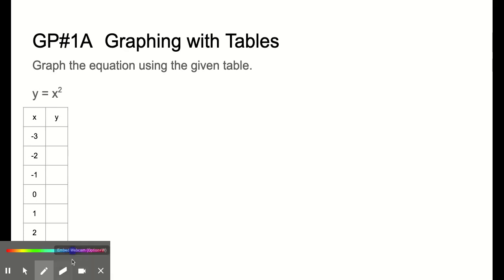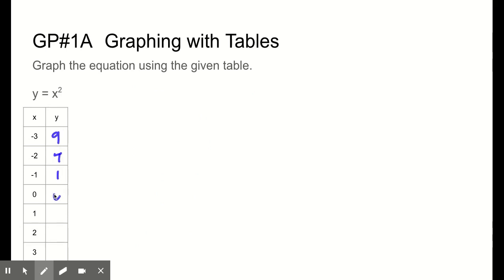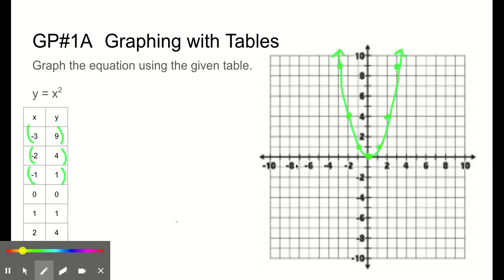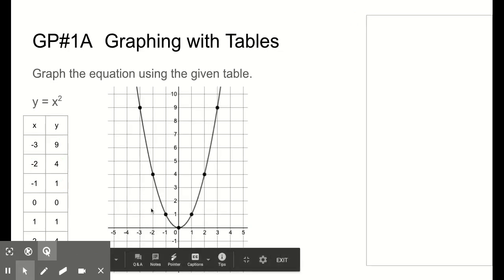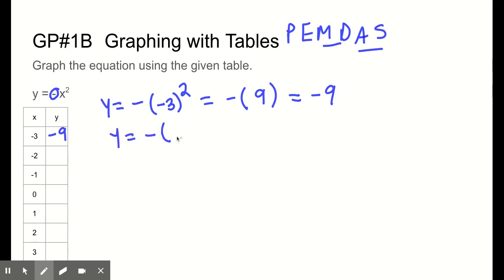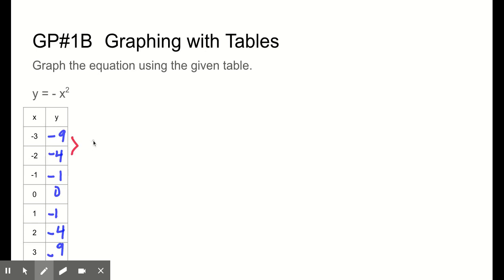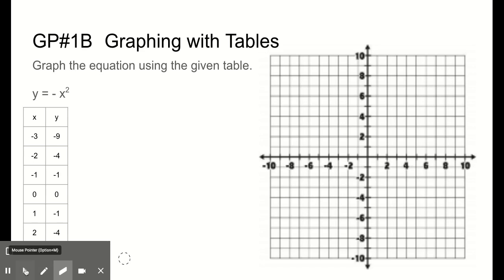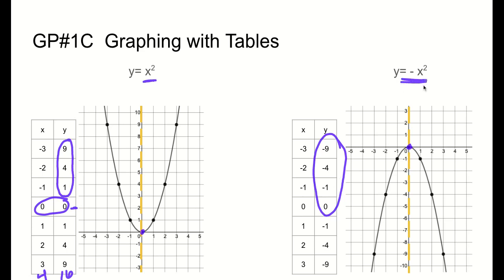Math 2 2-1 GP#1a&1b